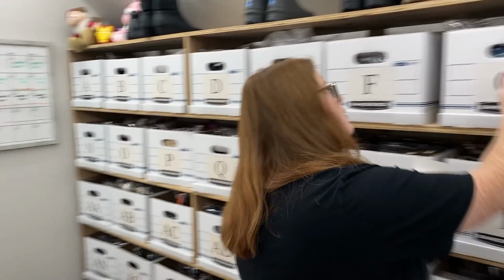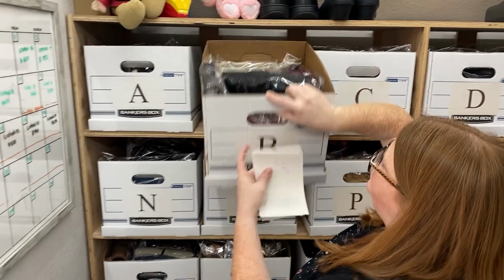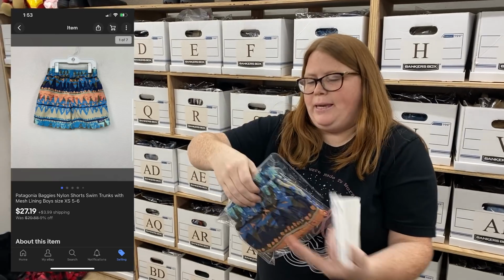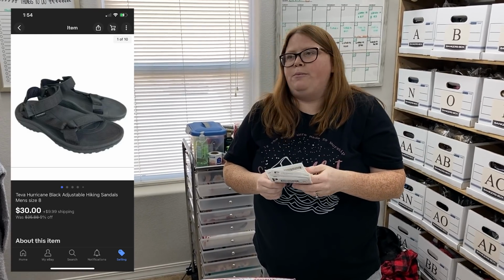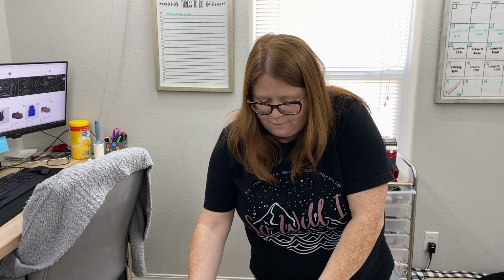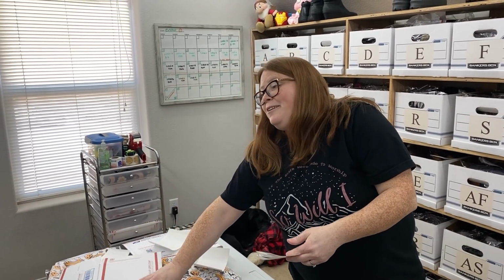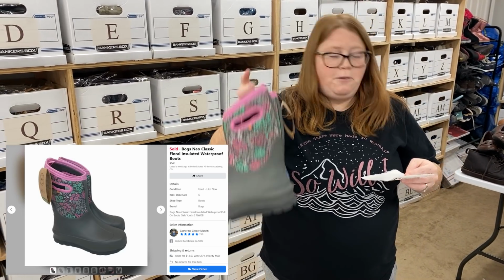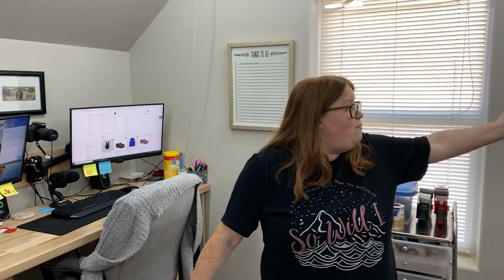Come along as we pick and ship our orders for Wednesday!